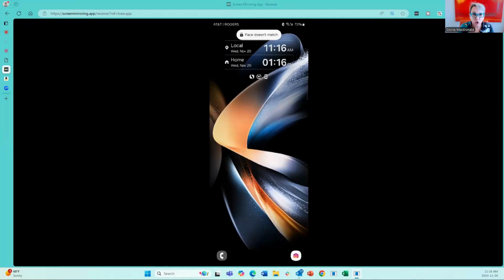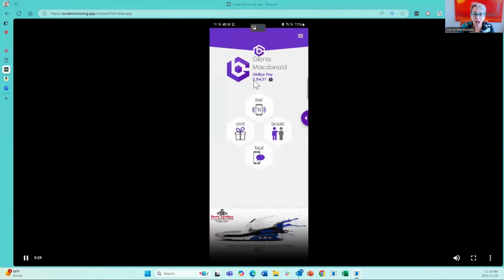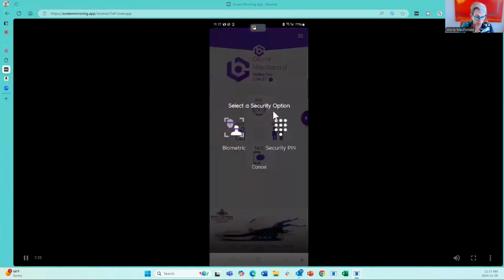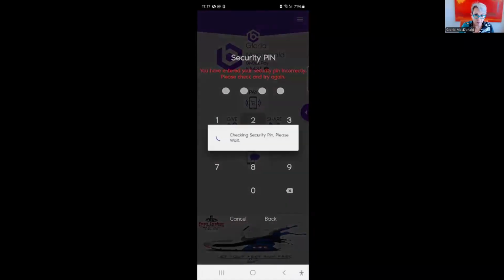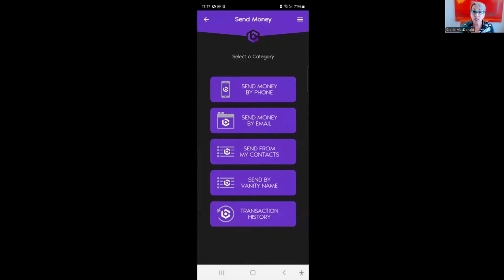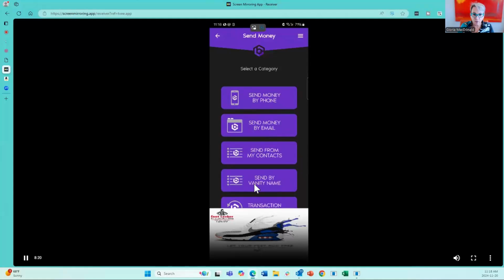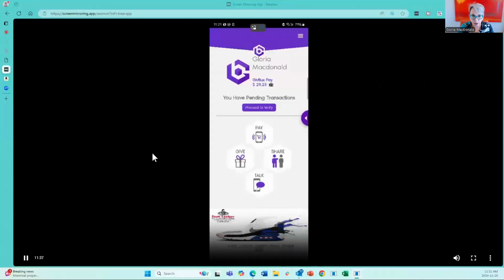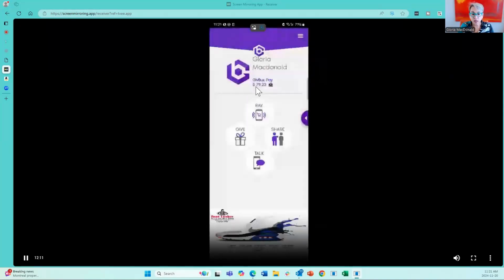How to Send Money to Someone on GivBux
Welcome to the eighth in a series of videos on how to setup and use the GivBux App.

This video walks you step by step through how to Send Money to Someone on GivBux.

Download the FREE Givbux app from the Play Store or App Store.

Be sure to use the INVITATION CODE - gloriamac

Giv Bux is on the top of my list for best income opportunity 2025.

Here’s the 3-step sign-up process.

1️⃣ Go to the Google Play Store or the AppStore and download the GivBux app. 👉 USE THIS INVITATION CODE: gloriamac

What is GiveBux?
Givbux is a Super App. Every time you use GixBux as a payment method you donate a small amount to a charity of your choice.

What is a Super App?
A super app is an app that connects several functions into one app. Instead of needing several apps that each serve 1 function, a super app serves as an app where you can do it all. Ex. Shop, pay, socialize, bank, and make money in one app instead of in 5 separate apps. The concept of super apps is well-known in several Asian countries, but GivBux is the first Super App available in the States.

Episode:  How to Send Money to Someone on GivBux